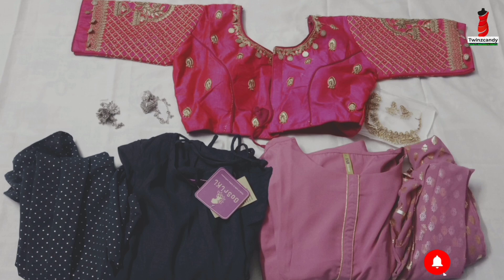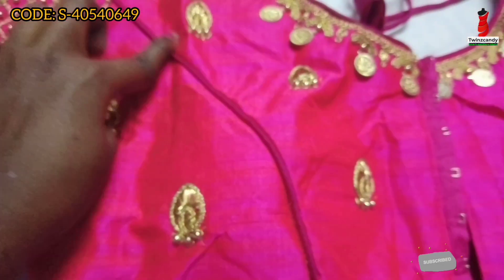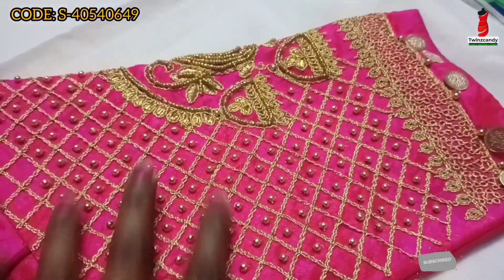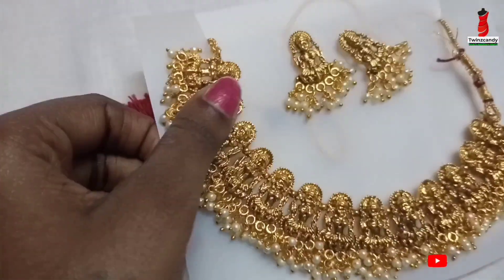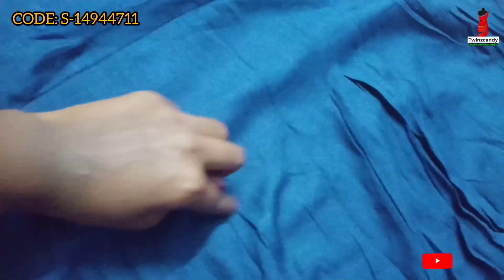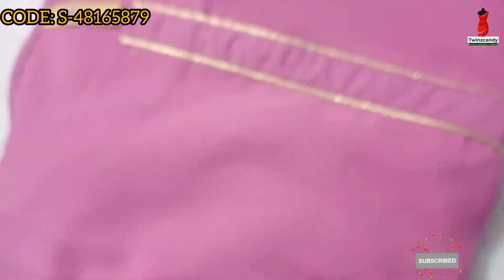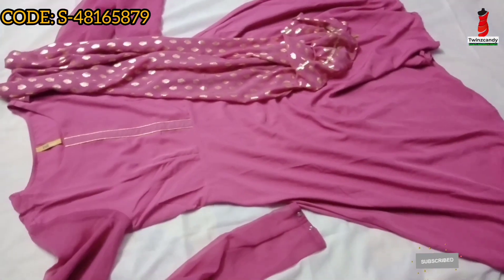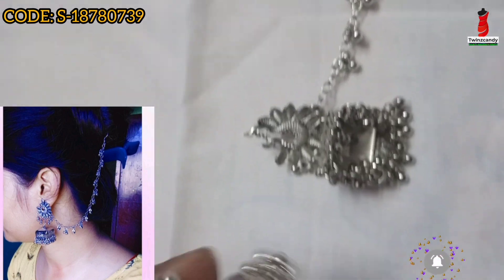Diwali purchase haul | Meesho haul| Dewali offer | New offer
If u need any haul videos must comment 👍